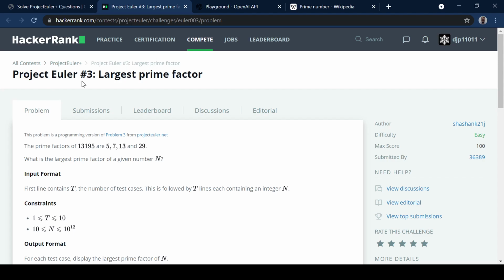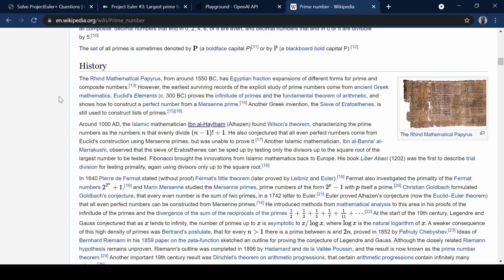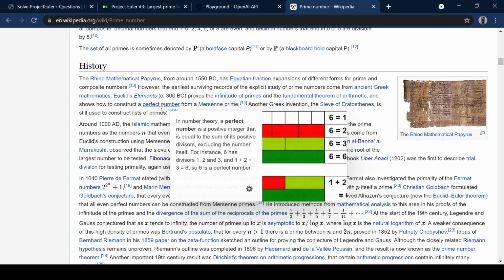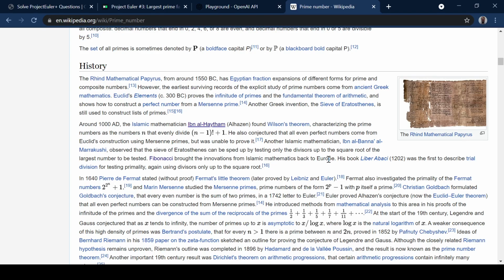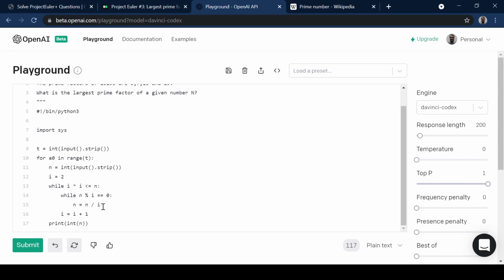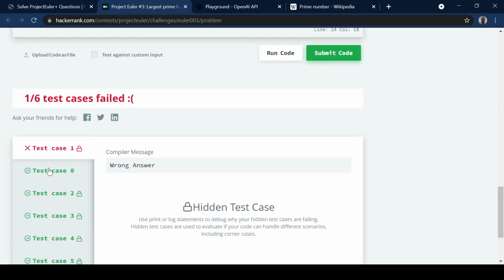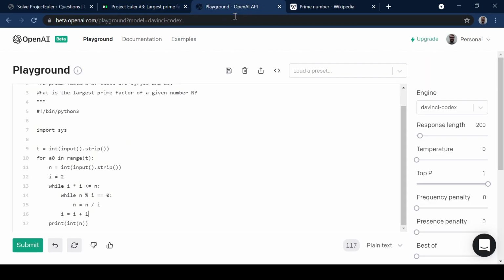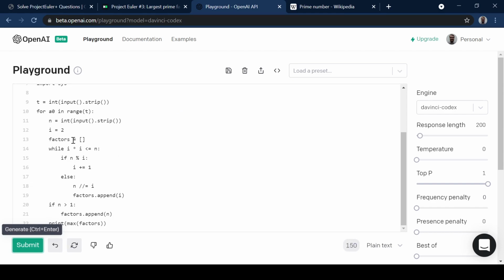Solving Project Euler #3 with OpenAI Codex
The third video in a series using AI to solve mathematical and coding challenges.